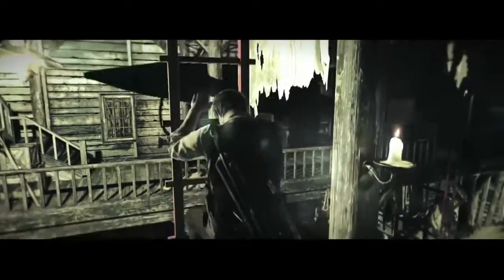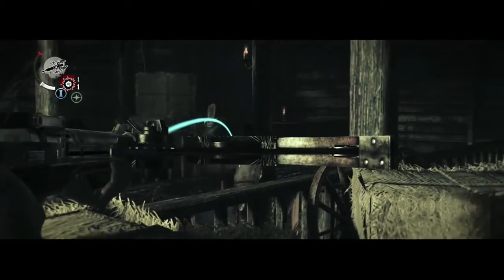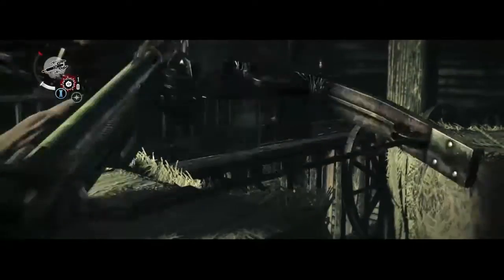THE EVIL WITHIN EASY BARN BOSS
EASY BARN BOSS FIGHT plz like the video,sorry for the messed up audio I was half asleep,this is a good way to save ammo. Feel free to drop questions